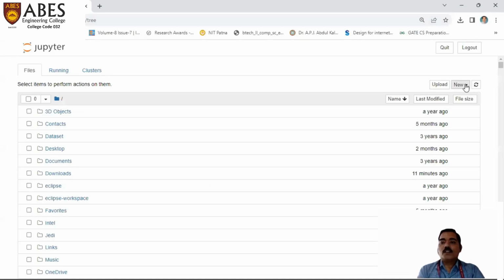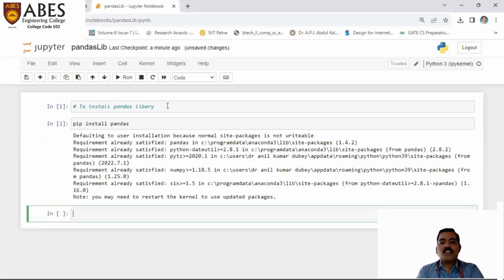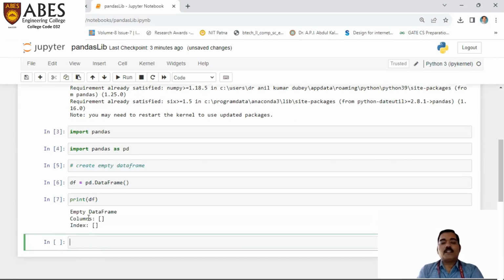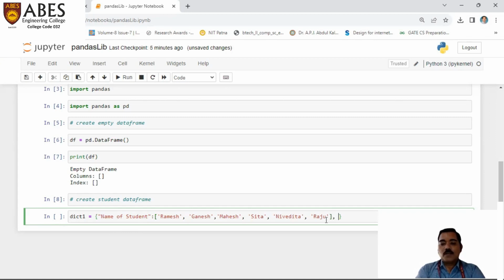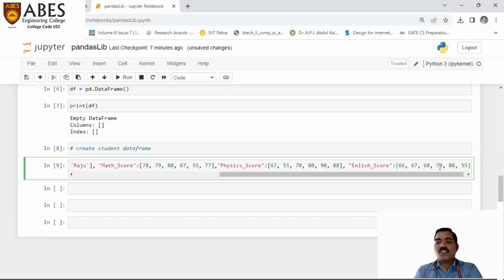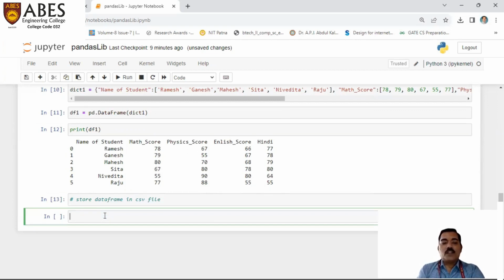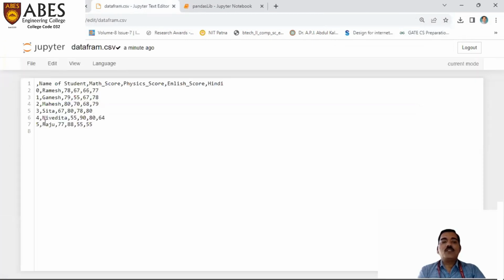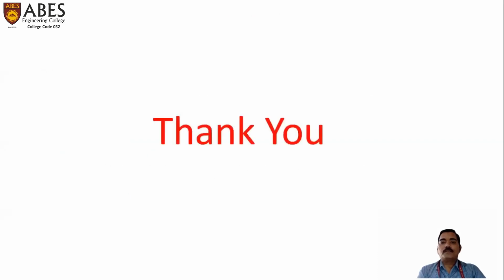Pandas Library Operations (Part 1/5) | Data Science using Python | ABES Engineering College